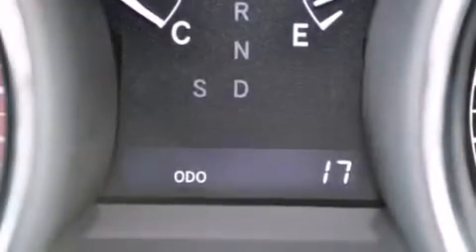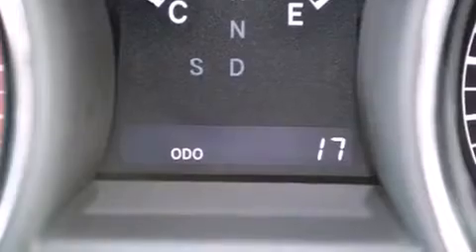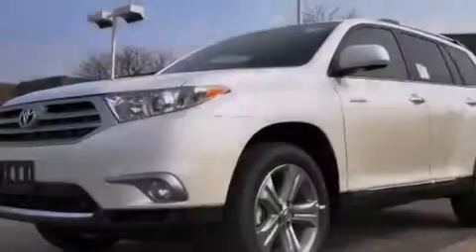2013 Toyota Highlander Lombard IL 60148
We are proud to present this 2013 Toyota Highlander .

 We've been honored to serve the Lombard IL area , we promise that your experience at our dealership will exceed your expectations !

 Year : 2013
 Make : Toyota
 Model : Highlander
 Engine : 3.5L
 Trans . : Automatic
 Exterior : Blizzard Pearl
 Miles : 35

 725 W. Roosevelt Road

 Thank you for visiting Lombard Toyota . For over 30 years our family owned dealership has serviced the automotive needs of over 250 , 000 Chicagoland customers ! We are Toyota Chicago !

We are a full service dealership conveniently located in Lombard Illinois on Roosevelt Road , just 5 blocks east of the I-355 tollway .